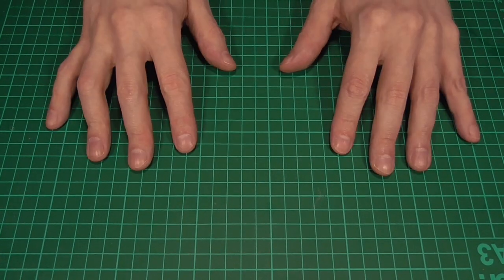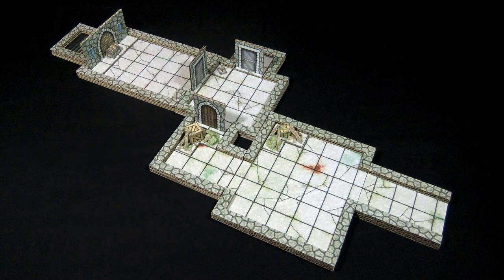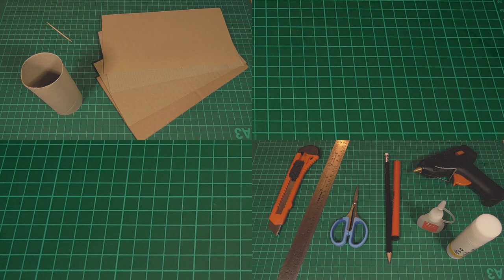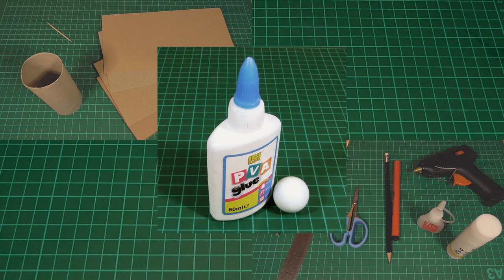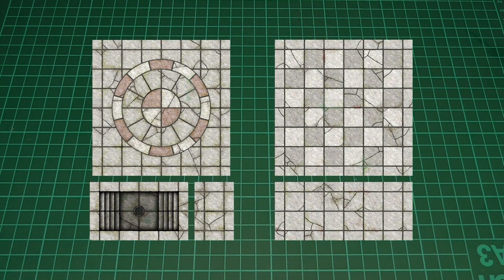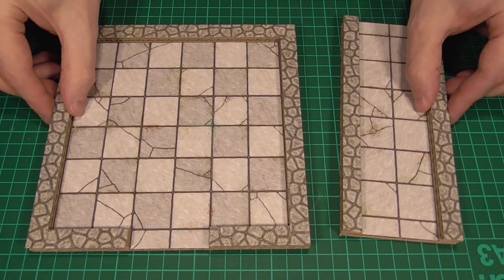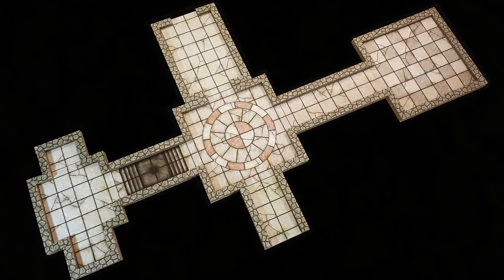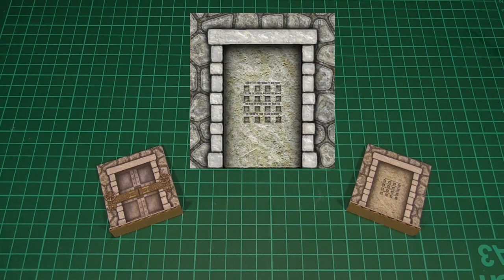Dungeon Build Along - SEASON 2 - Part 1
At the start of 2022 I posted a series of short videos where I made a little starter dungeon,  from scratch,  using some of the techniques that have appeared here on the channel over the past couple of years.

And since we're now at the beginning of 2023, I thought I could make this a bit of a yearly tradition - and dedicate January to making the next level of the same dungeon (in this instance, level 2).

Now, as before, the aim isn't to make anything particularly original/revolutionary - it's just going to be a fun little project that you can follow along and maybe build yourself. And, if you do follow along, at the end of the month we'll all have a basic mini-adventure that we can throw at our players :)

* * OTHER LINKS * *